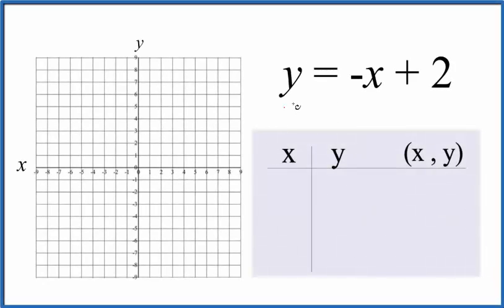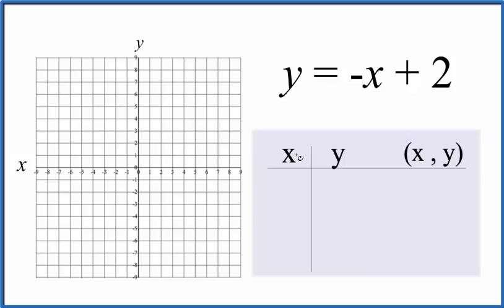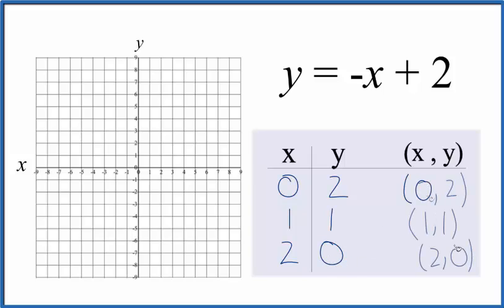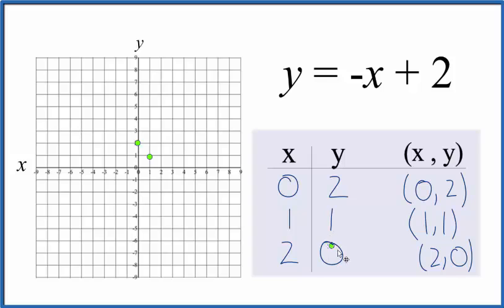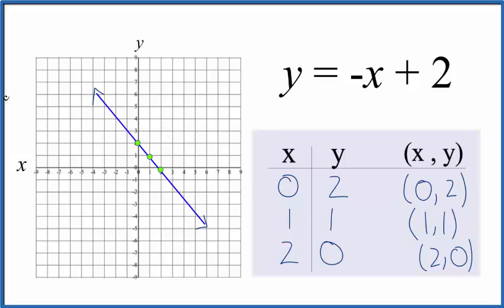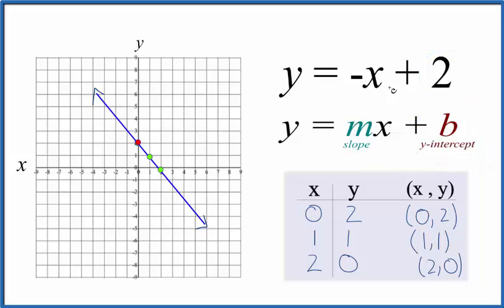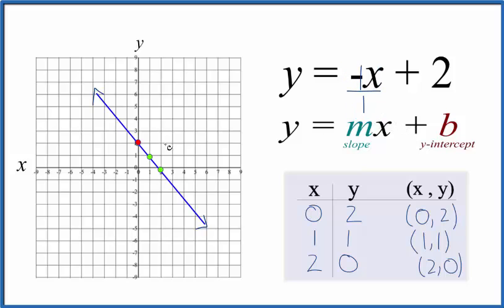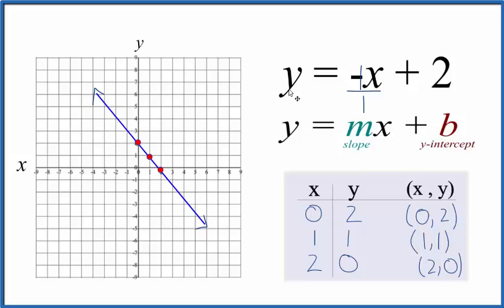How to Graph the Equation y = -x + 2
m is the slope.  We can use the slope to find the rise over run.  For whole numbers, like -1, we consider that to be -1/1.  So we go up down 1 on the y axis (we essentially "rise" -1 which means going down) and over 1 on the x axis.  We can do that as many times as we need to in order to draw an accurate line.